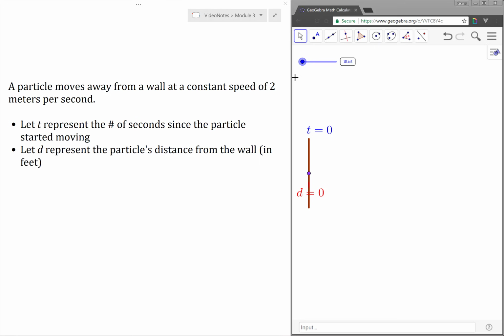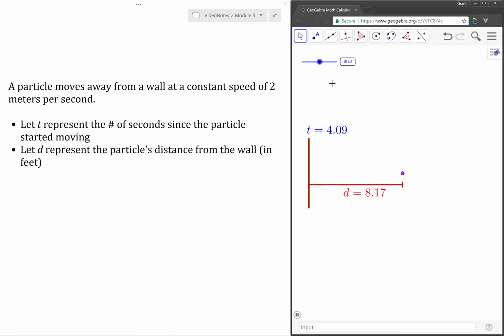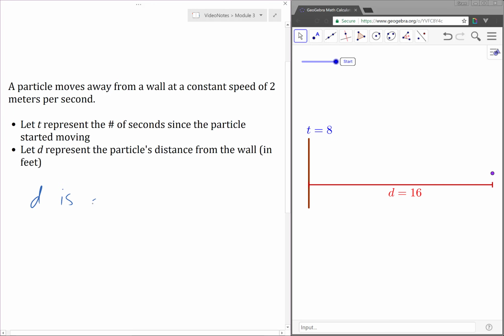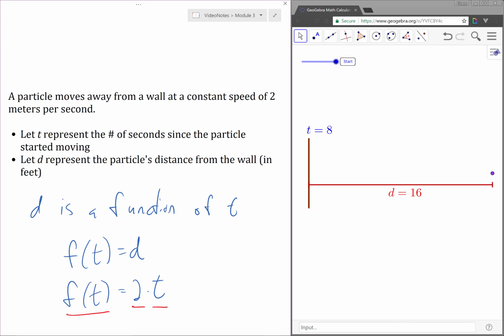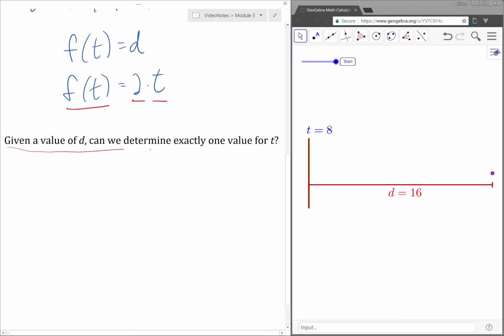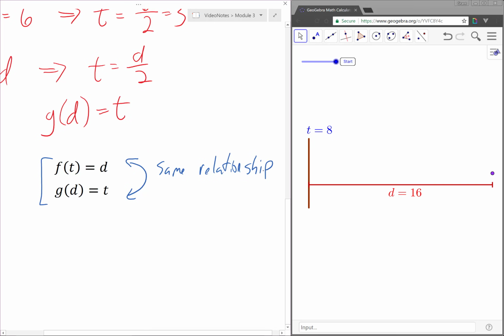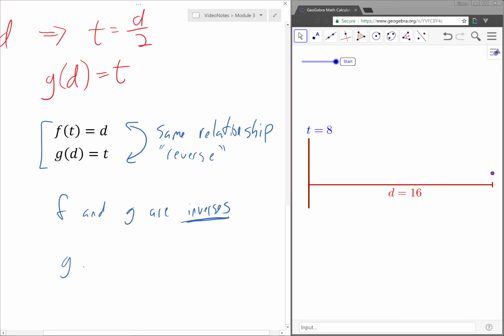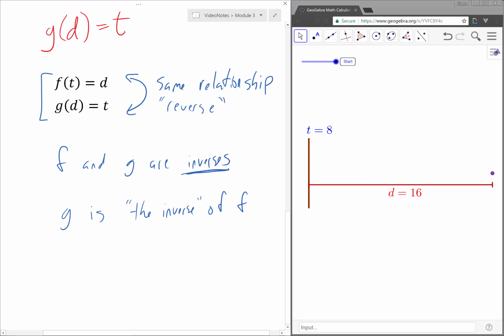Functions - Reversing the process, particle example